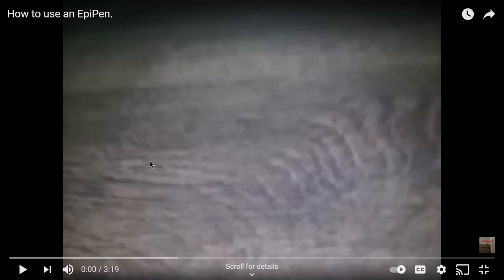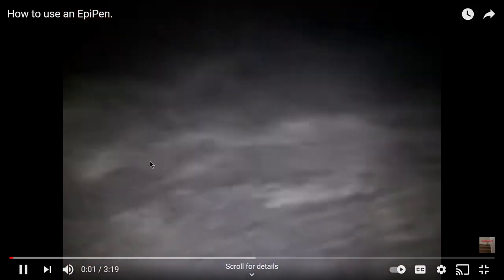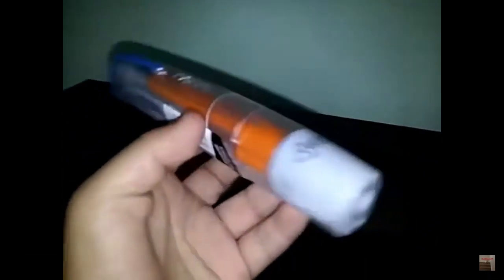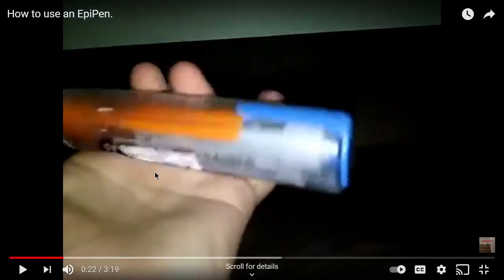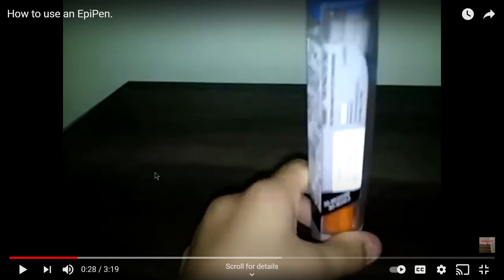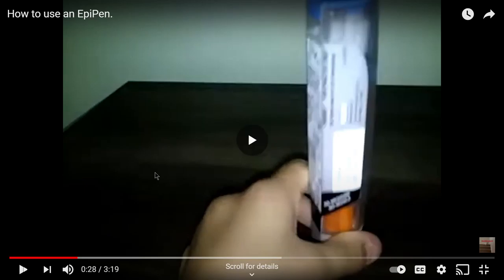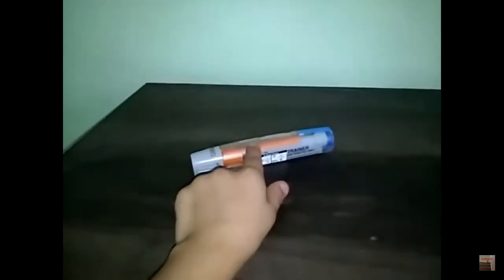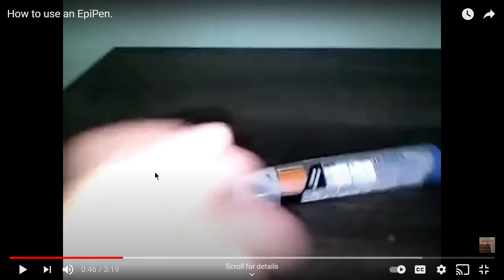Reacting to How To Use An EpiPen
OMG I'm Reacting to How To Use An EpiPen (my first video on my yt channel!! HELP!